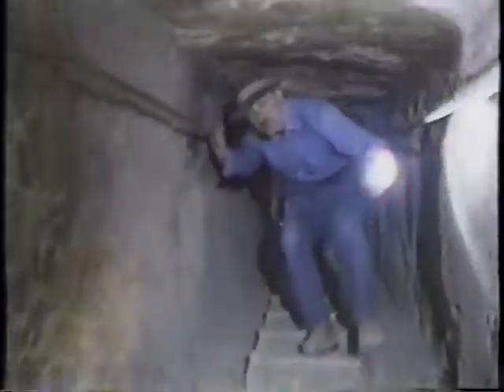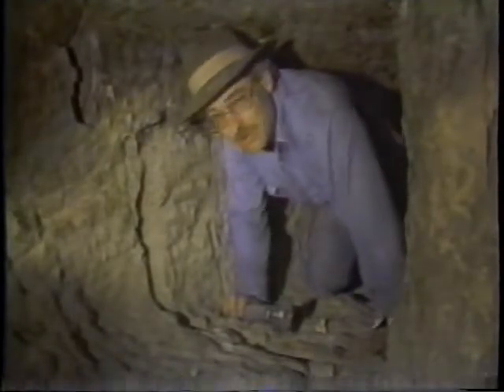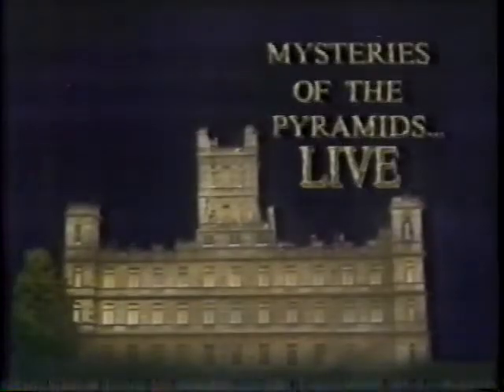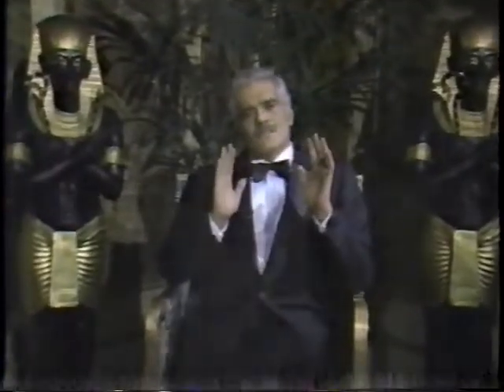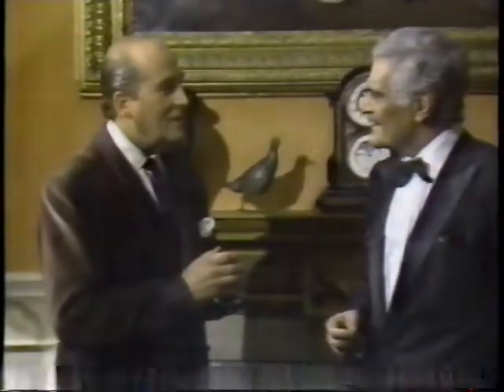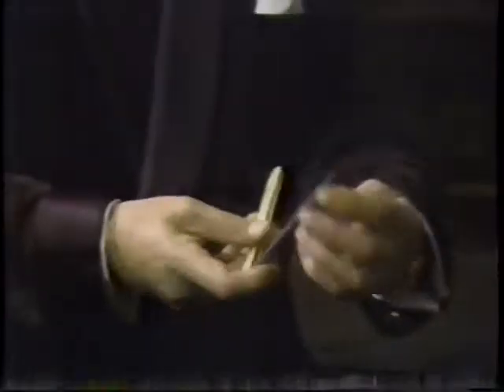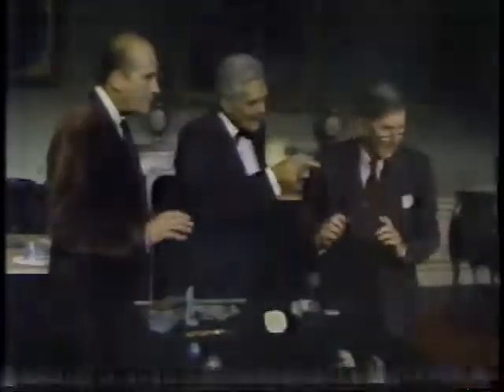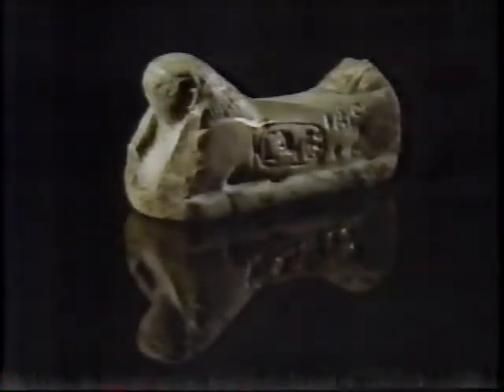Mysteries of The Pyramids - Live - 1988 - With Omar Sharif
GlobalTubeTruth needs your support.  Creating, editing, and uploading new videos takes a lot of time and effort. Please show your support by contributing to our fund to help cover the costs.  Your support is appreciated.

                                                    Thank you!! GlobalTubeTruth needs your support.  Creating, editing, and uploading new videos takes a lot of time and effort. Please show your support by contributing to our fund to help cover the costs.  Your support is appreciated.

                                                    Thank you!! GlobalTubeTruth needs your support.  Creating, editing, and uploading new videos takes a lot of time and effort. Please show your support by contributing to our fund to help cover the costs.  Your support is appreciated.  Thank you!!